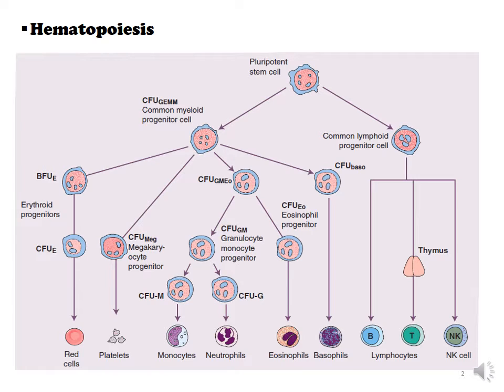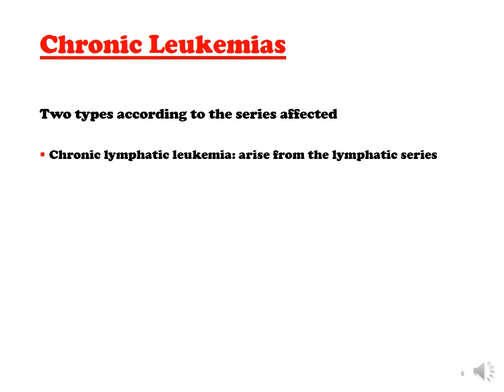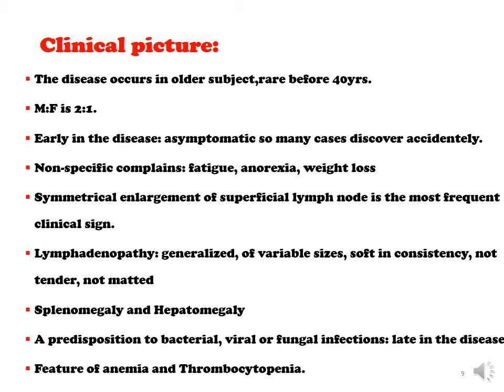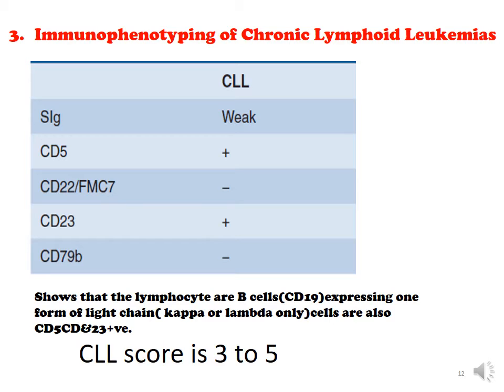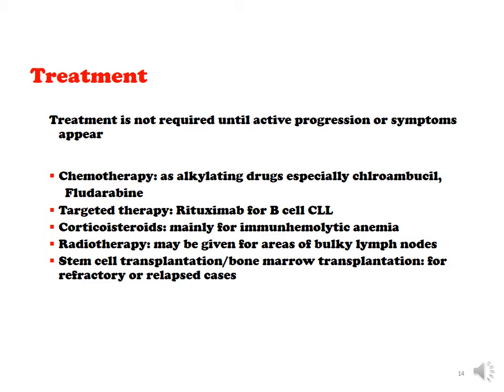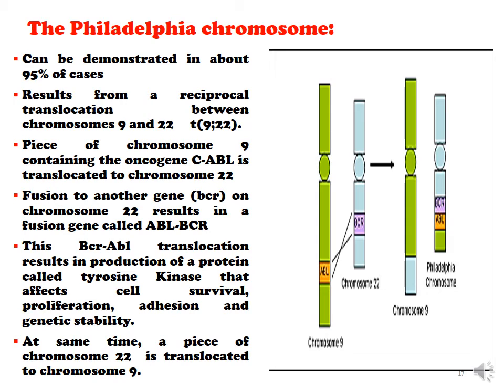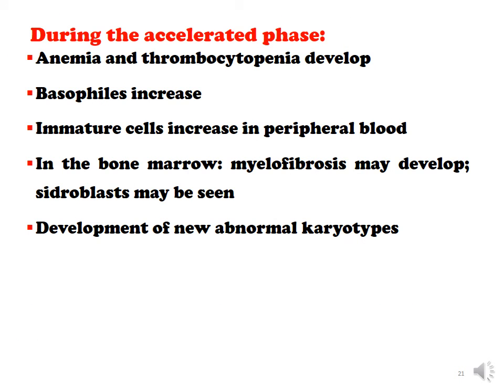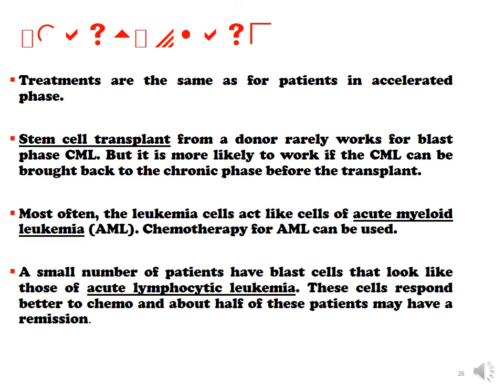Chronic Leukemia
د.مى دنيور
الفرقة الخامسة
قسم الباطنة(العامة)
كلية الطب